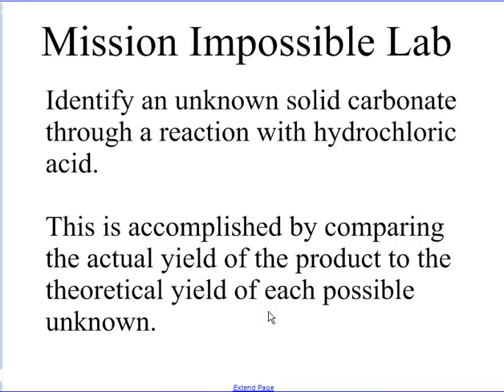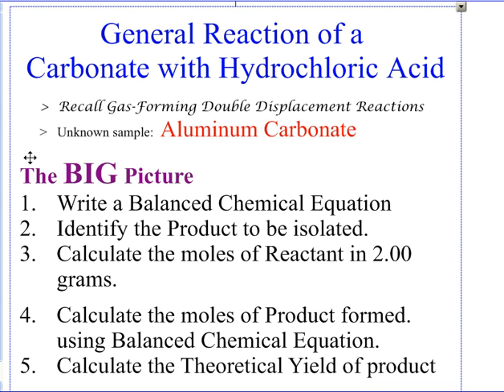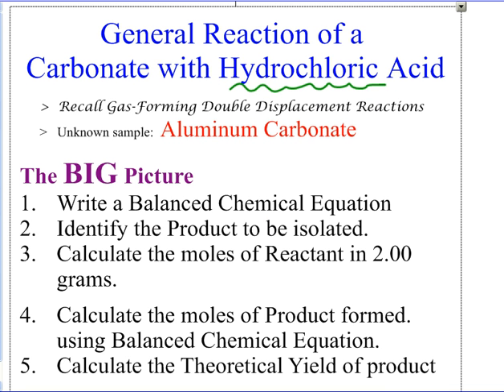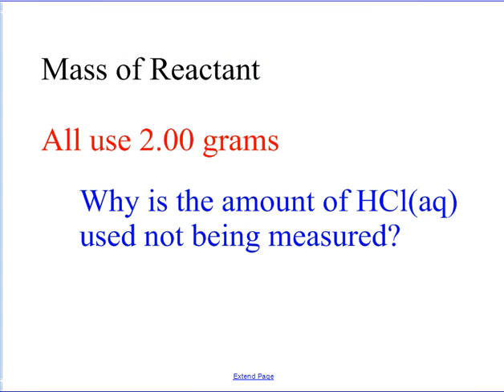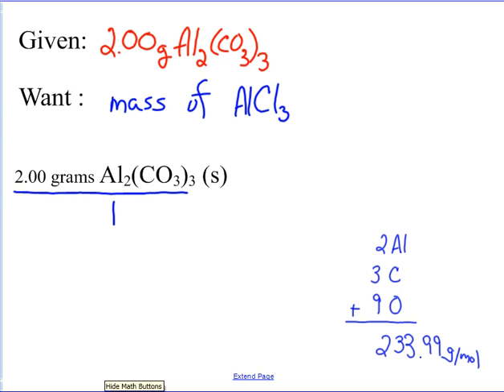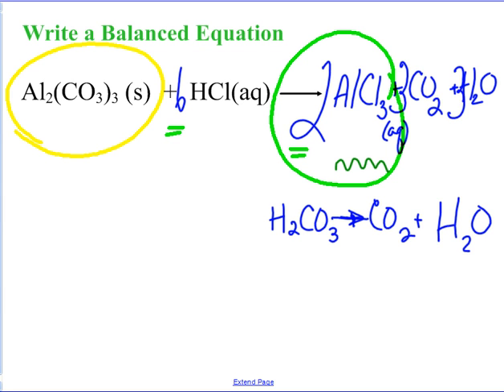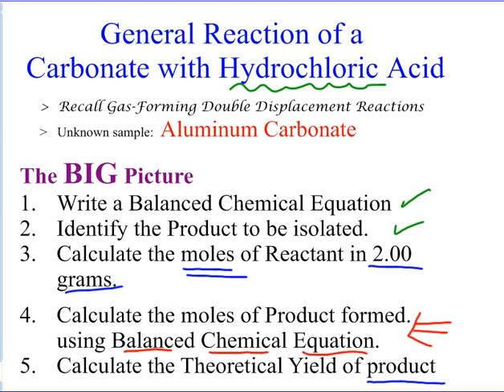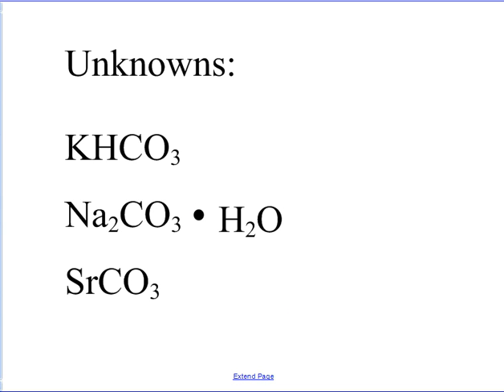Mission Imposible Lab.mp4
By reacting an Unknown carbonate with HCl and then predicting the mass of product formed, students will identify their unknown.